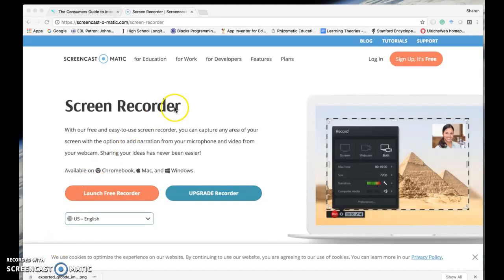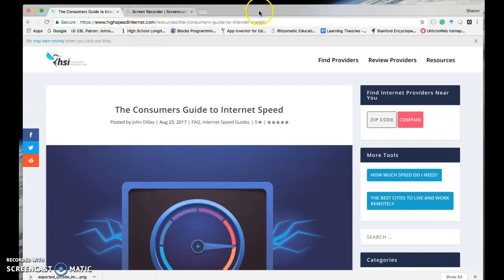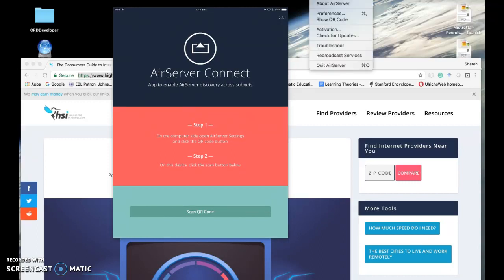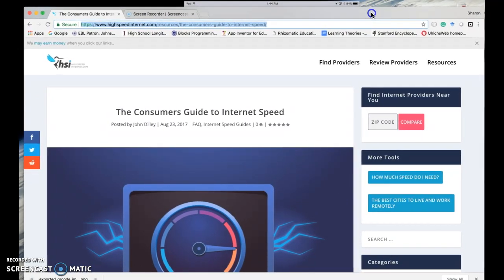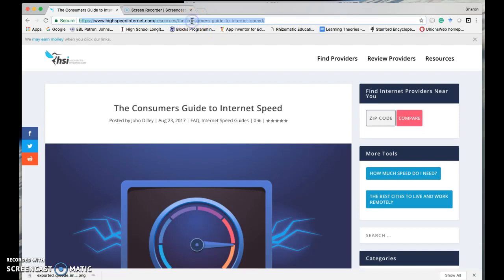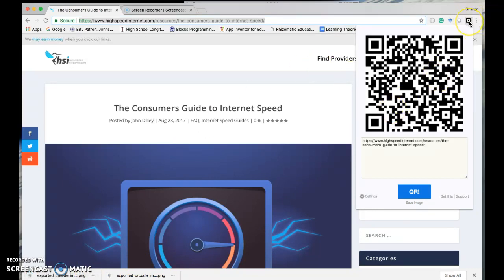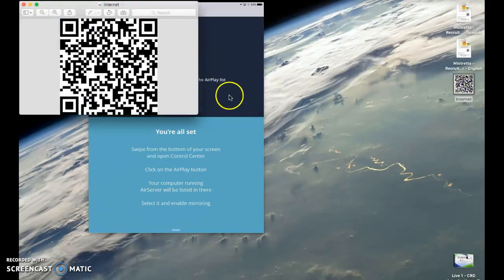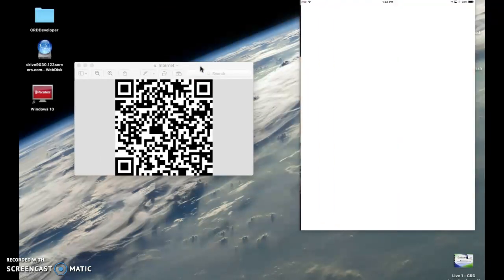QR Codes and Air Server